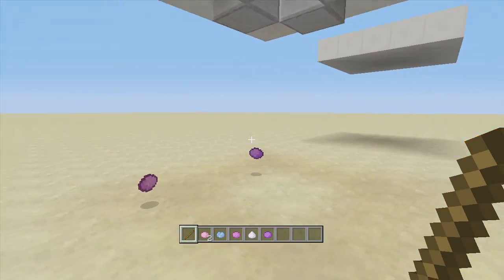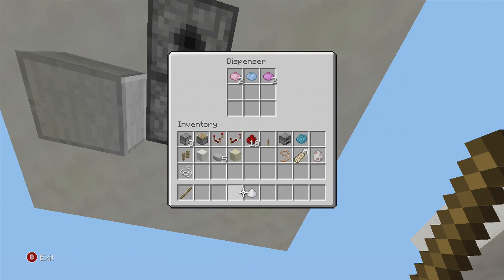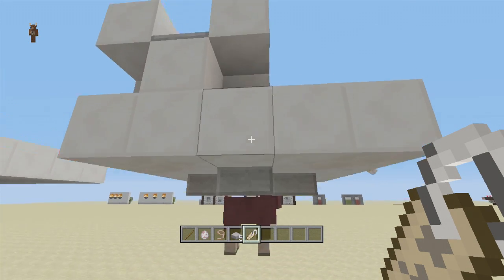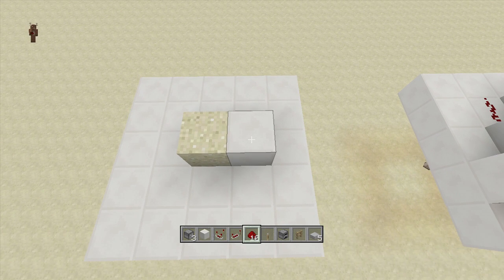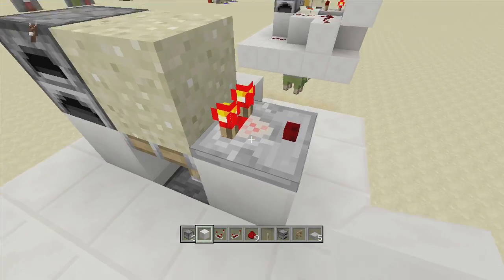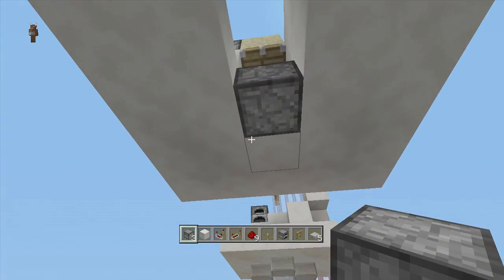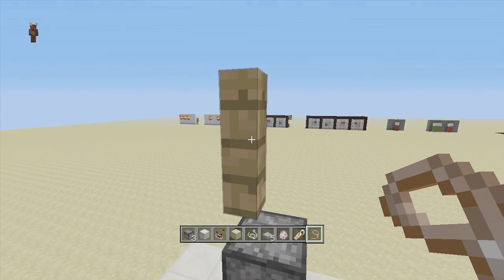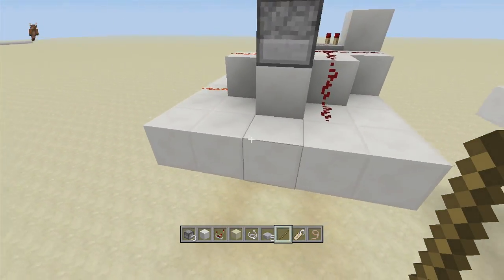Working Pinata (Xbox TU27/CU15 Playstation 1.18)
Minecraft Redstone tutorial on how to build a Working Pinata in Minecraft